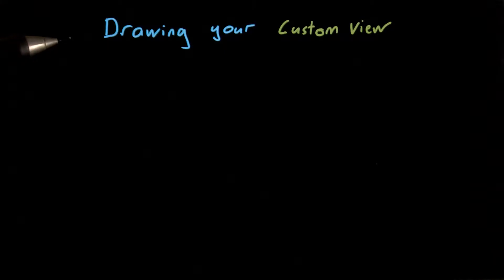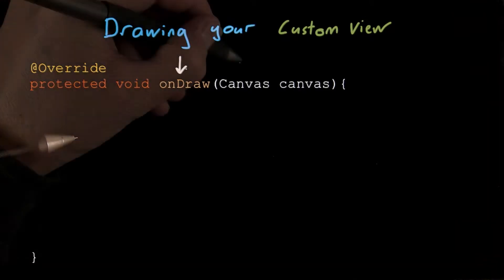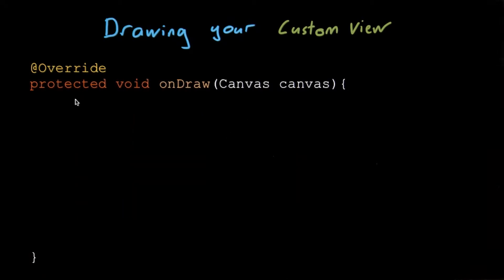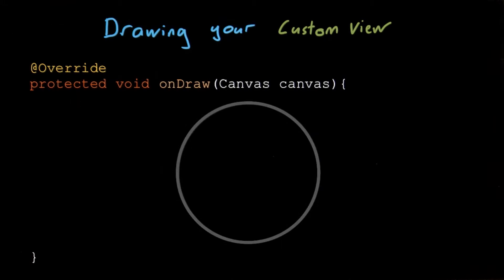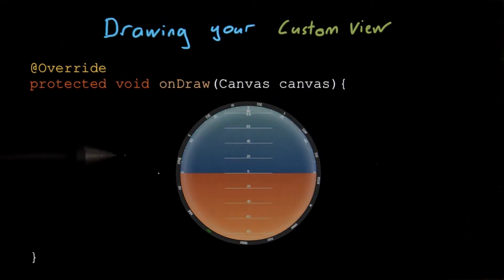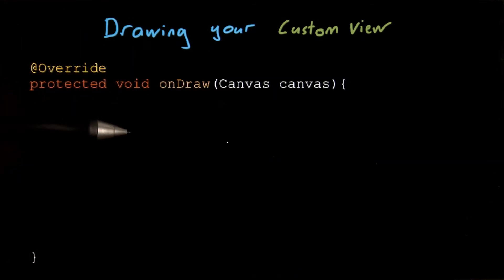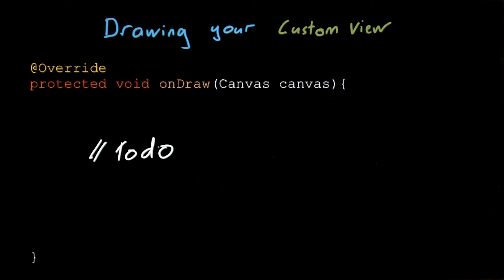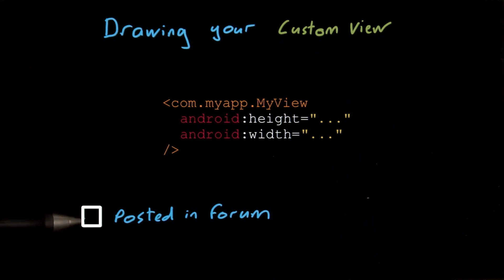Draw Your Own View - Developing Android Apps